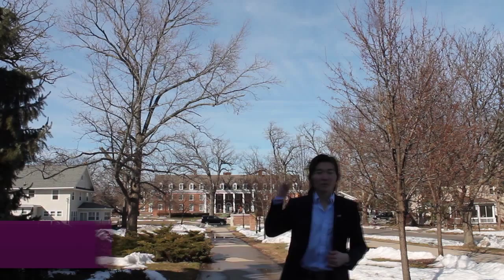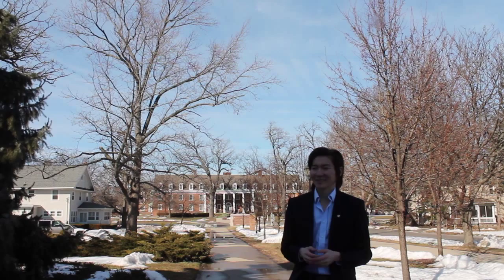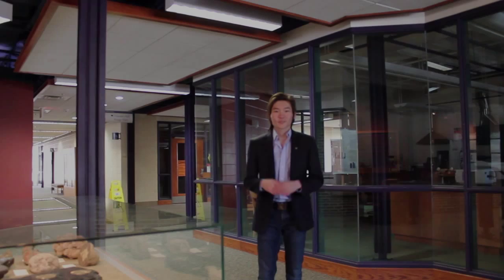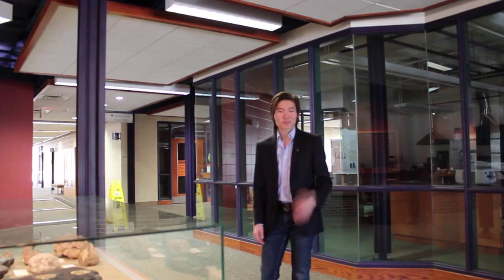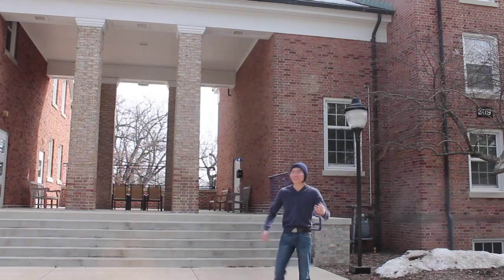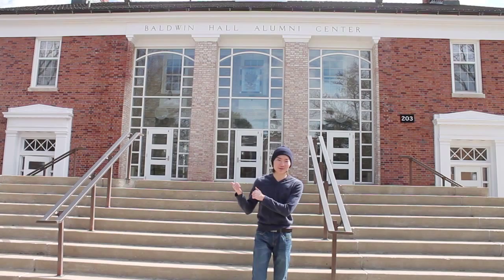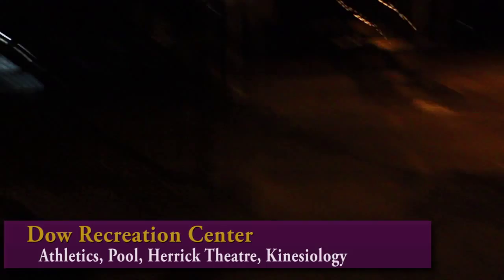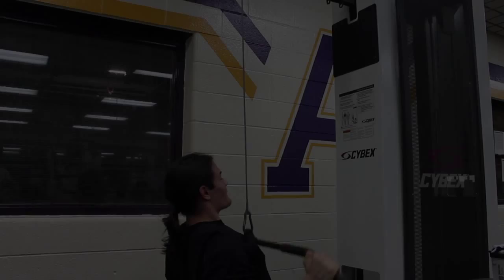Albion College Virtual Tour